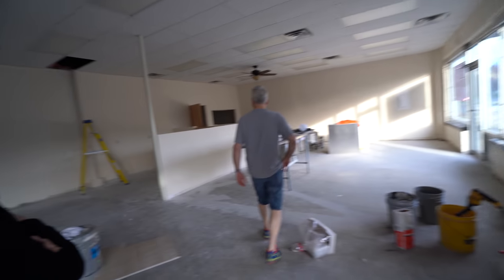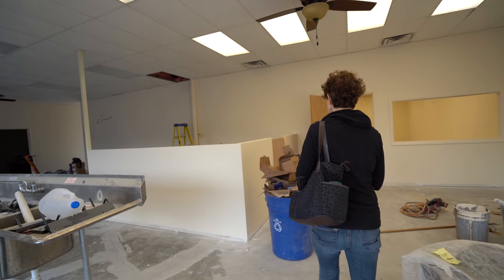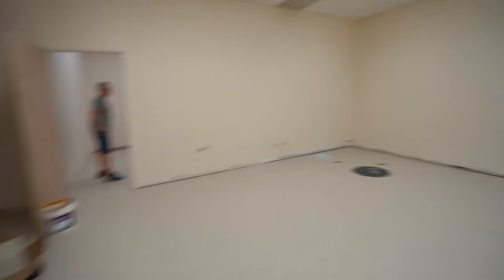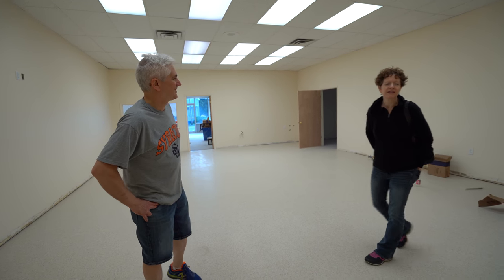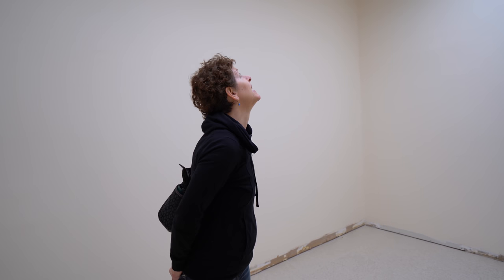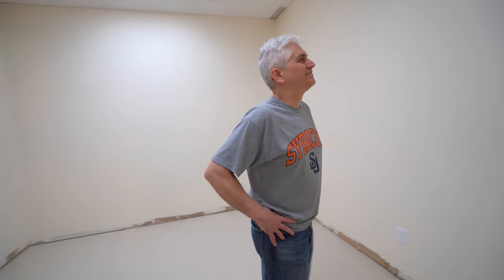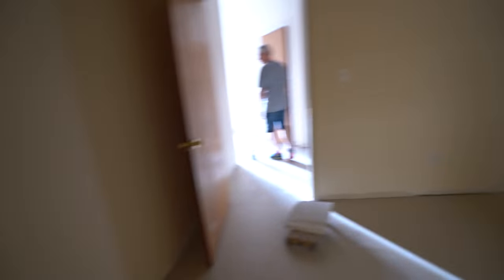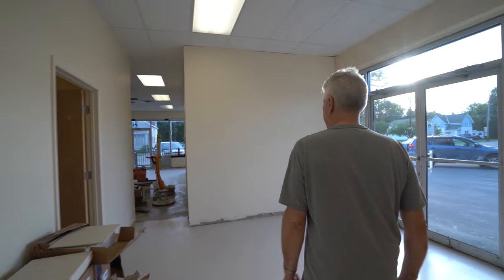Store Update as of August 30th 2018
Since you last saw the new building the walls are painted, the floors are mostly done and the lights are even on! This past Saturday we started the moving process, just boxes of molds, tables, chairs, nothing exciting really. BUT this Thursday the 6th we'll be moving all of our big stuff over like the enrober, melters, cream beater and drum roll please!. THE MARBLE TABLE!

my camera:

my lens:

My editing suite:

my microphone: